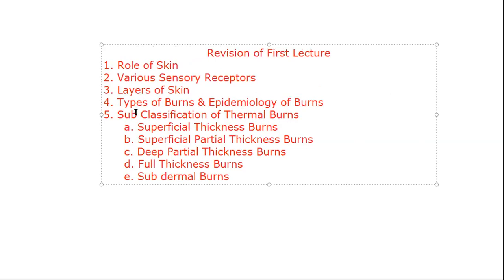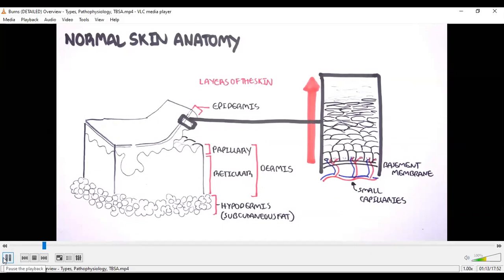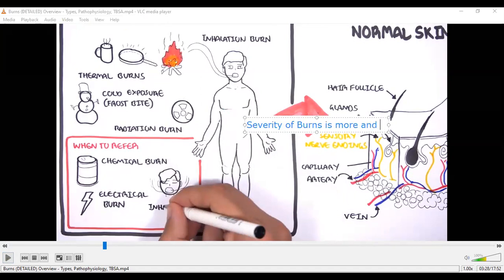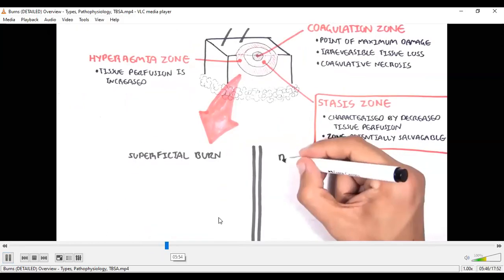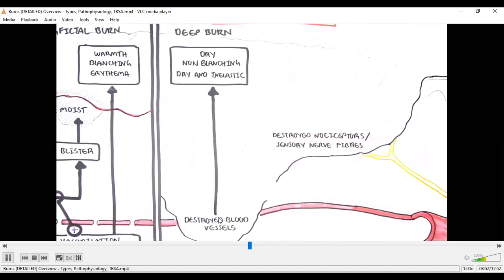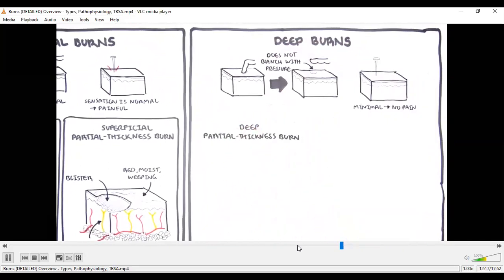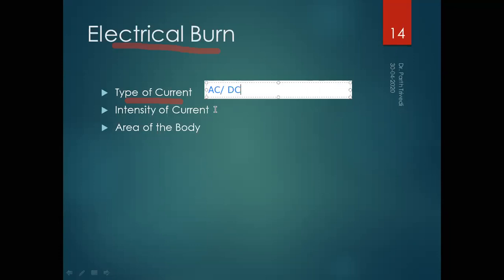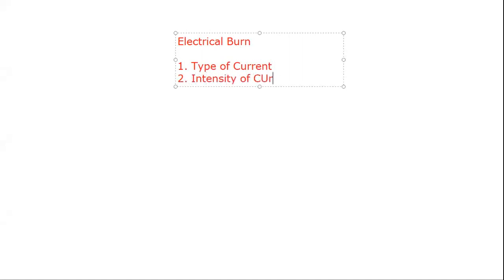Dr. Parth Trivedi PT in MS Lecture 02 - Burns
Thermal Burns Classification and Description of Electrical Burns